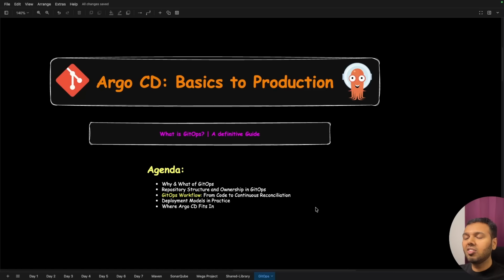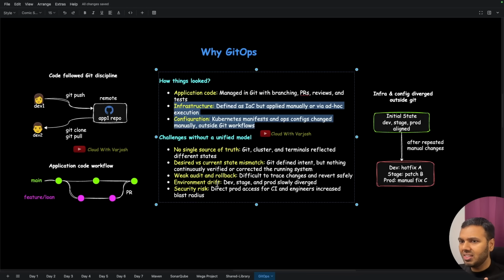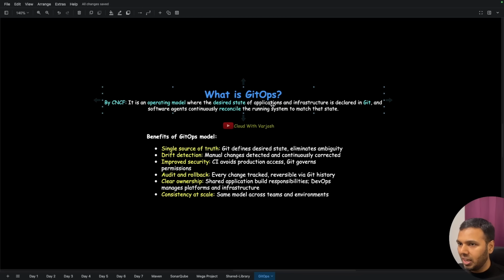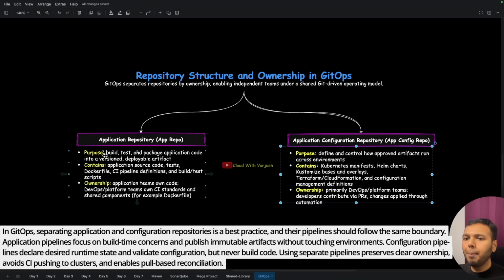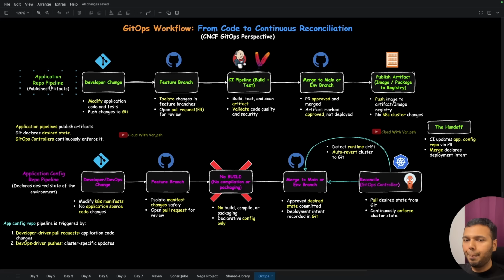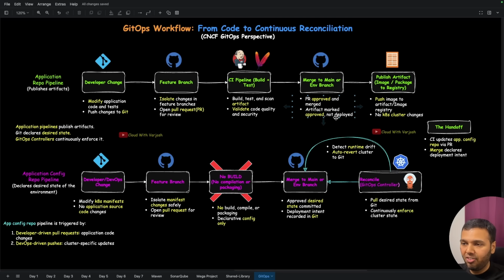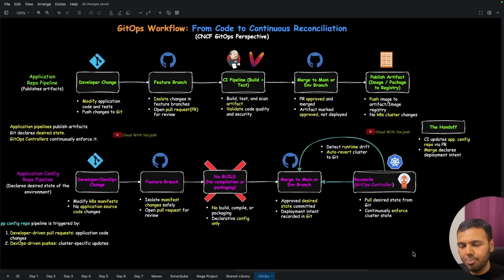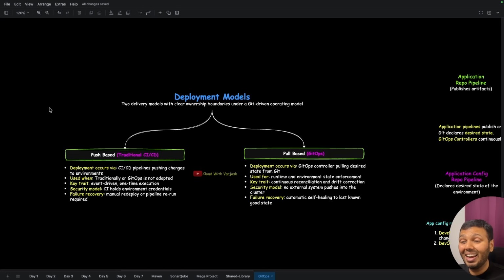What Is GitOps? | The Definitive Guide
In this lecture, we begin the Argo CD: Basics to Production series by first understanding GitOps from the ground up. Before introducing tools like Argo CD, it is important to clearly understand why GitOps exists, the problems it solves, and how it fundamentally changes the way applications and infrastructure are managed.

We start by looking at how application delivery worked before GitOps, where application code, infrastructure, and configuration followed different workflows. We then define GitOps from a CNCF perspective, explain pull-based deployments and continuous reconciliation, and walk through repository structure, ownership, and an end-to-end GitOps workflow.

This lecture sets the mental model required to correctly understand Argo CD in the upcoming sessions.

Why GitOps was needed and the problems it solves
What GitOps is (CNCF OpenGitOps perspective)
GitOps vs traditional CI/CD driven deployments
Repository structure and ownership in GitOps
Application repository vs application configuration repository
GitOps workflow from code to continuous reconciliation
Push-based vs pull-based deployment models
Why Kubernetes is the natural home for GitOps
Where Argo CD fits into the GitOps model

⏰ *Timestamps*
00:00:00 Introduction and Course Overview
00:01:18 Why GitOps Exists
00:14:30 What Is GitOps? (CNCF Perspective)
00:21:39 Repository Structure and Ownership in GitOps
00:30:04 GitOps Workflow: From Code to Continuous Reconciliation (Argo CD Context)
00:48:34 Deployment Models in Practice: Push-Based vs Pull-Based
00:52:52 Summary, Outro, and What’s Next